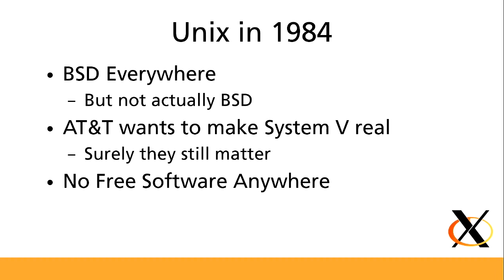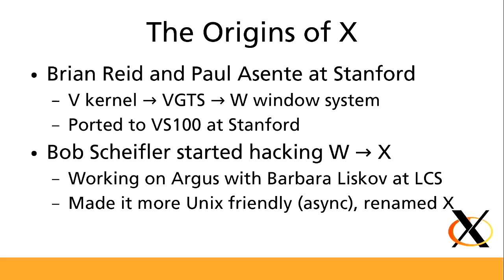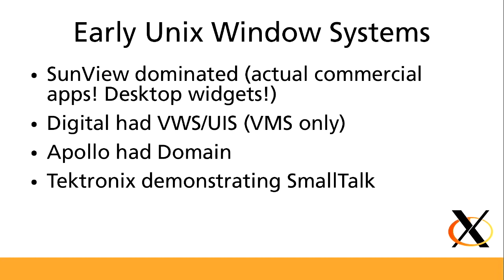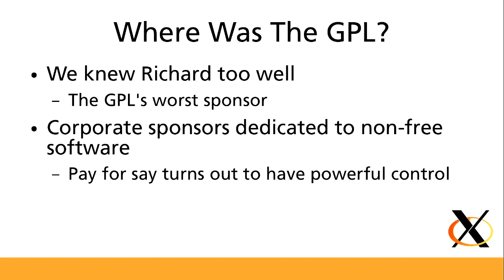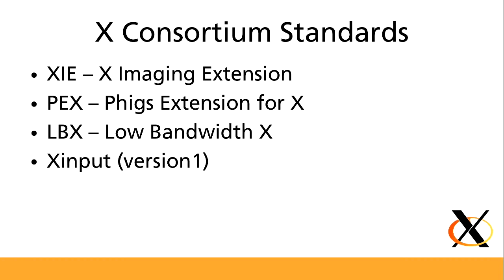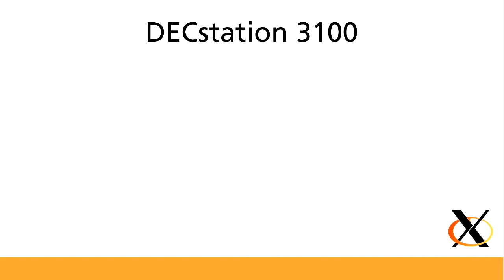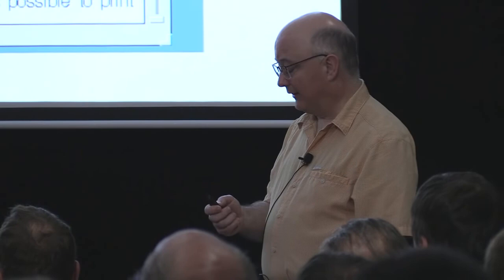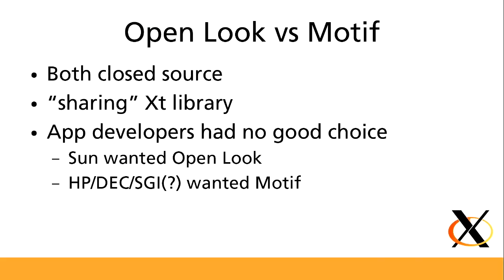A Political History of X — Keith Packard LCA 2020 (copy)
A copy of the original video from LCA (cj02_UeUnGQ).